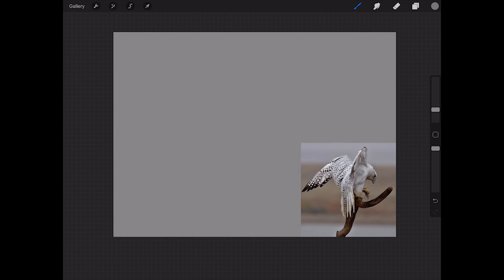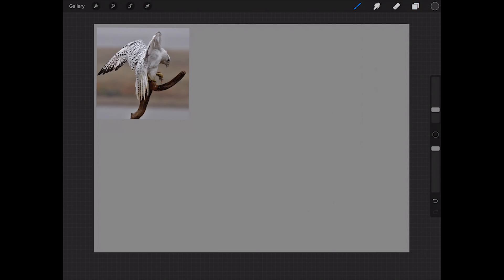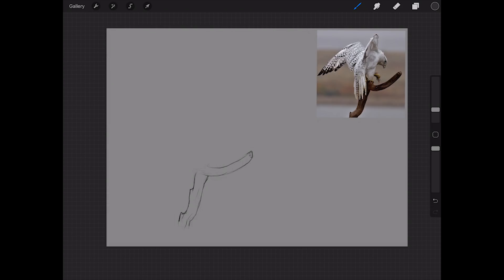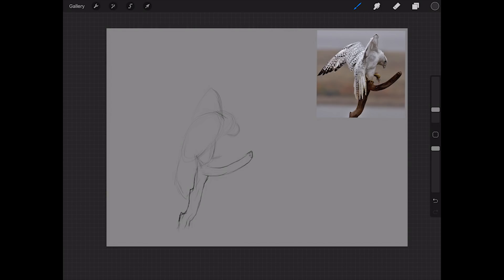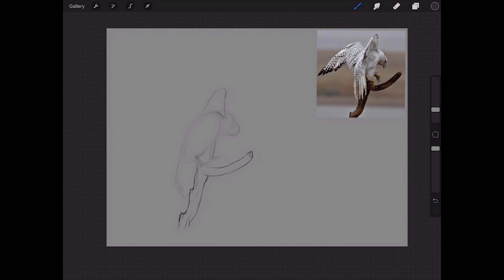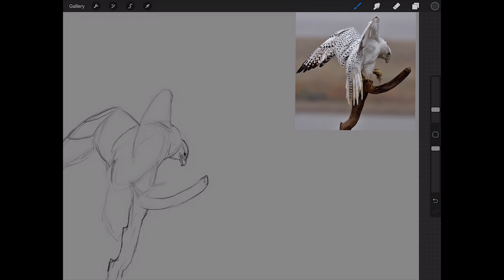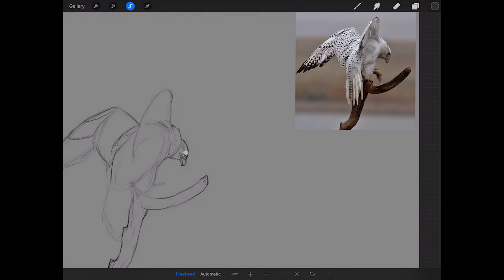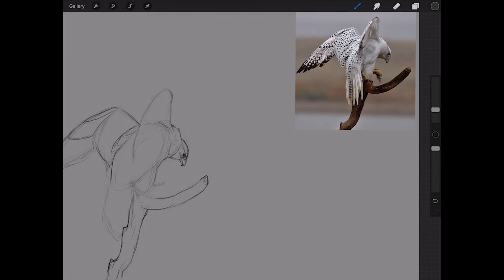How To Do A Sketch Study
If you want to learn more about digital art check out my online courses. All subscribers can take any of my courses for just $14.99 instead of their normal price of $120.

1. The image must be a high resolution jpg or png. You can also send psd.